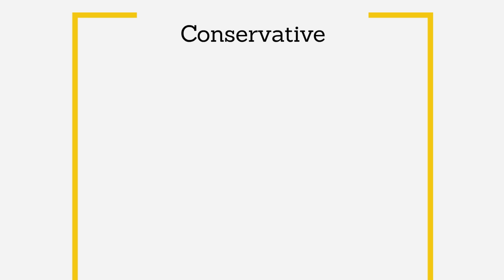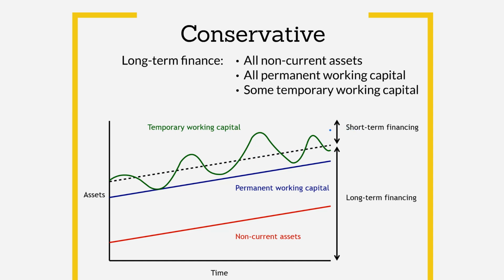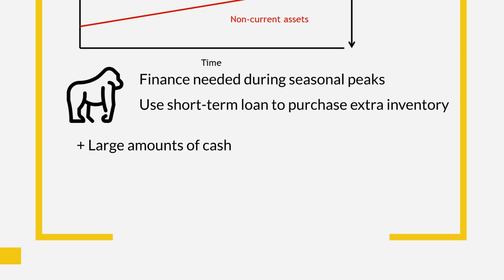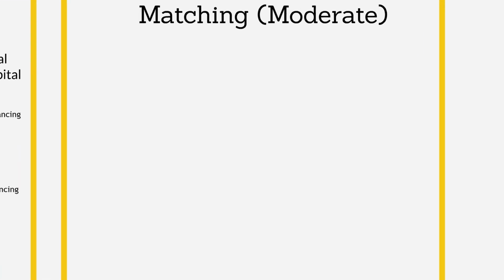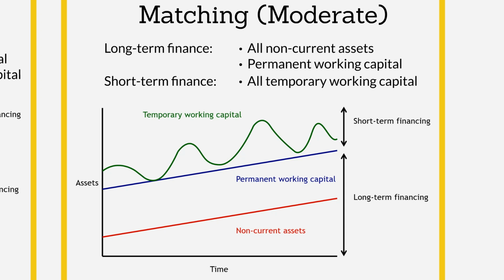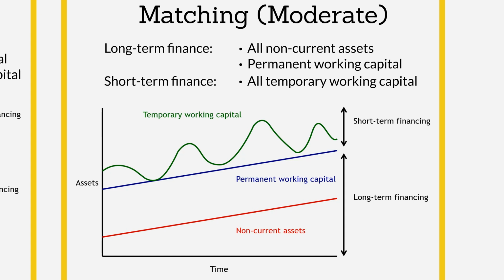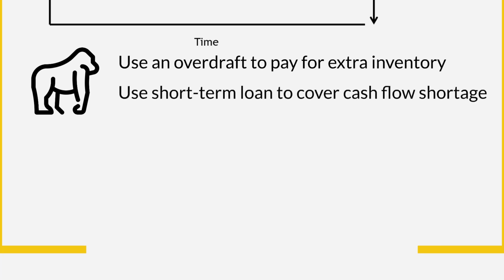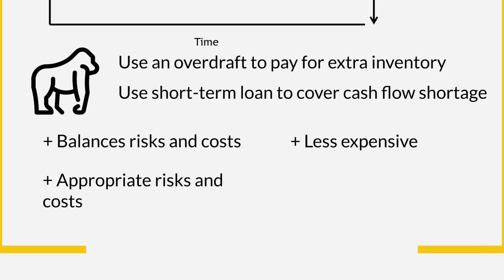CIMA F1, F2, F3 & P2 Theory: Short-Term Finance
Debt financing is a key part of your CIMA studies, and something that is tested at every level. You may encounter it during any CIMA F-Pillar exam, as well as P2 and the case studies.

In this video, Astranti expert Jordan Jenkins provides an introduction to short-term finance, and the different strategies involved. Jordan can help you understand:
+Why businesses may need to consider using short-term financing
+The advantages and disadvantages of short-term financing
+key difference between conservative and moderate approaches, and why each is considered

This video is just one sample of Astranti's full series of CIMA tuition videos, available exclusively as part of our CIMA courses. Each course also includes a detailed study text, challenging practice questions and walkthroughs of exam-style questions to give you the best possible chance of passing your CIMA exam on the first attempt.

If you've enjoyed this video, why not watch another? Astranti's YouTube channel is updated with new videos twice a week, covering theory for every CIMA exam, as well as advice to boost your exam technique and recordings of our live webinars.